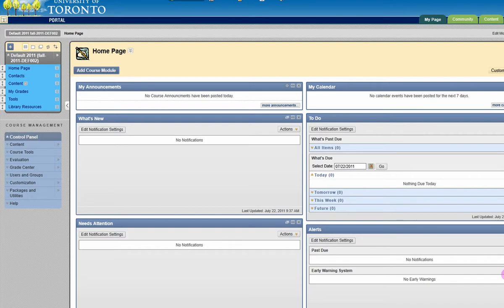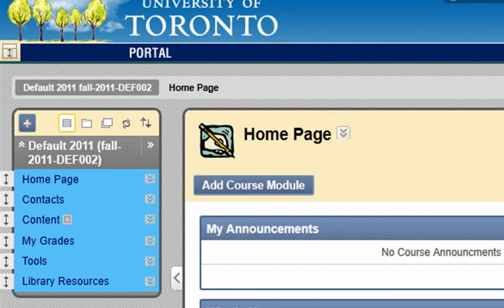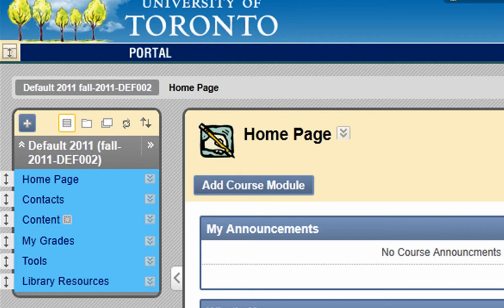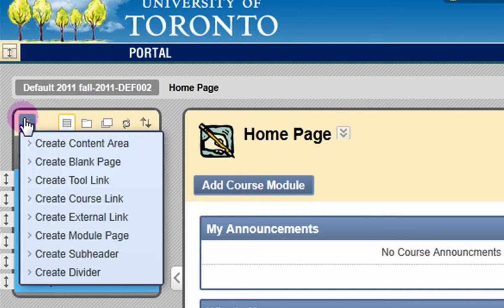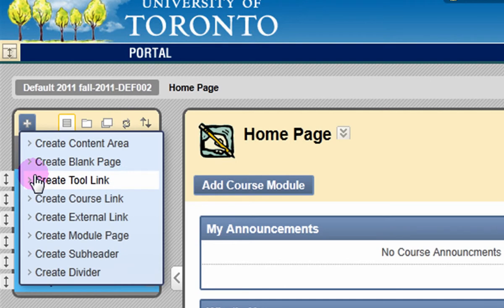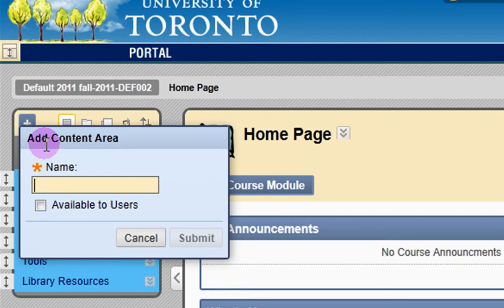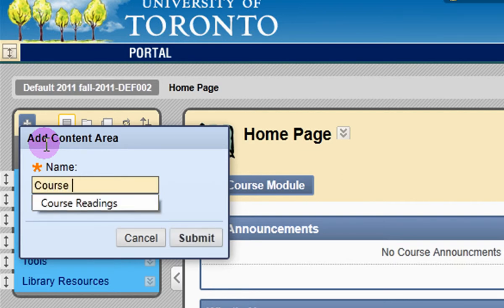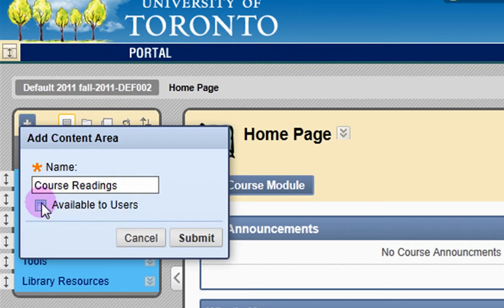Blackboard In a Hurry 2011: Customize Your Course Menu by Adding a Menu Item